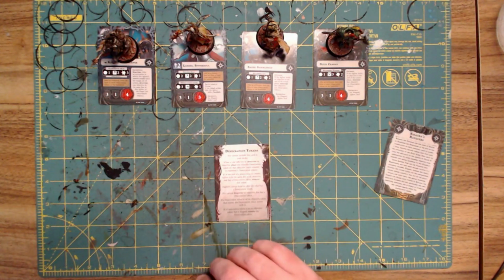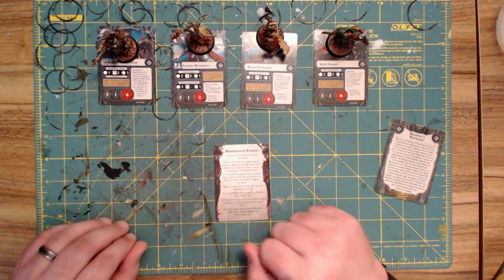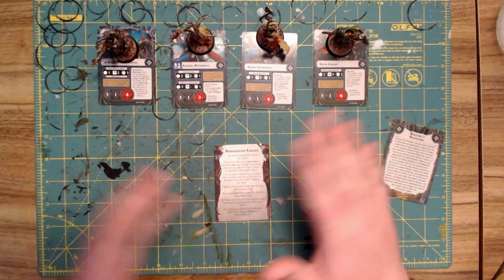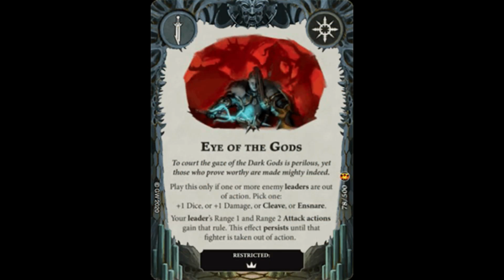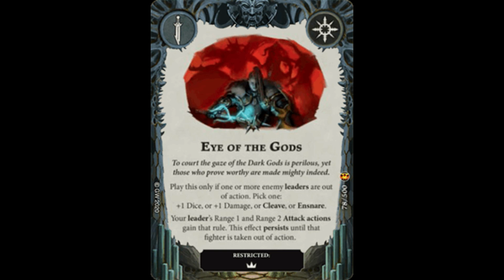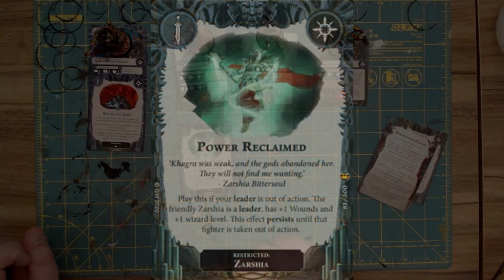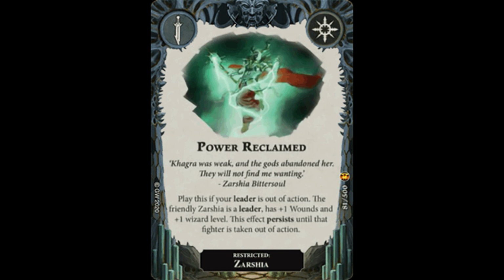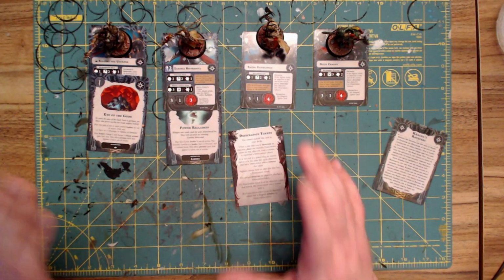WH: Underworlds has changed so much!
It's been a long time since I checked out WHU, but today I'm getting caught up with the great game design and storytelling elements of it!